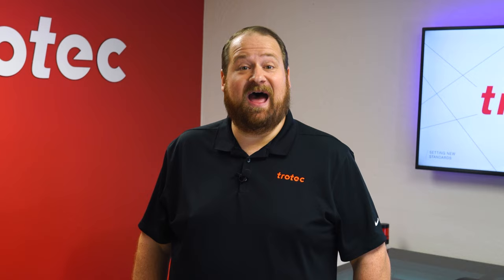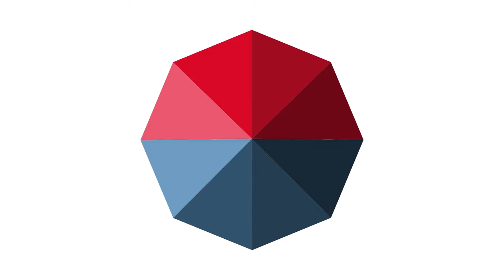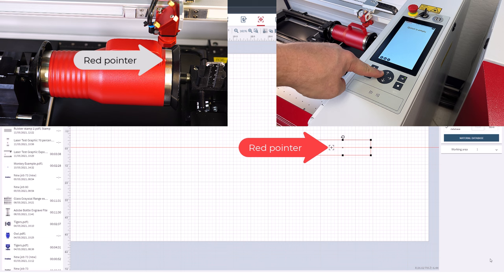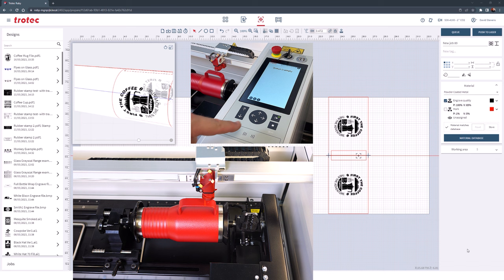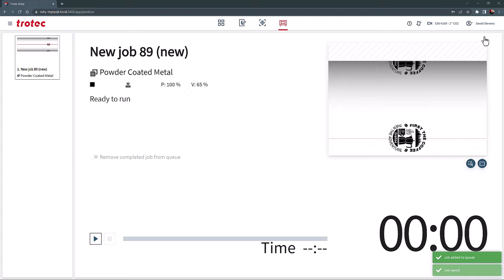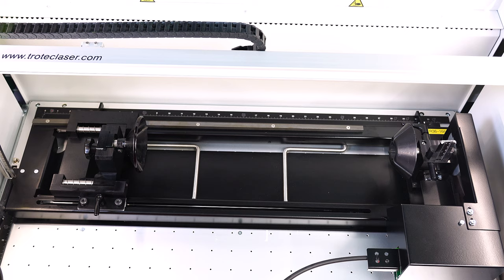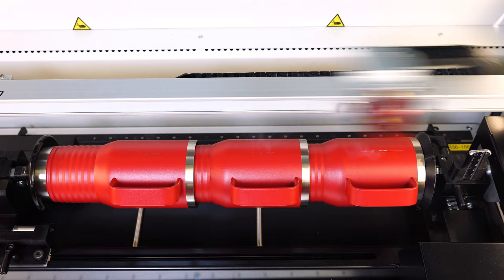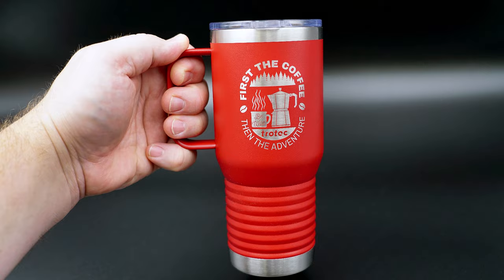Deep Dive with Laser Dave: Engraving Both Sides of a Mug with a Handle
Laser Dave will show you how to engrave on both sides of a mug with a handle in this month's Deep Dive. Increase production and improve efficiency with his tips, tricks, and Laser Hacks.

Be the first to get updates!